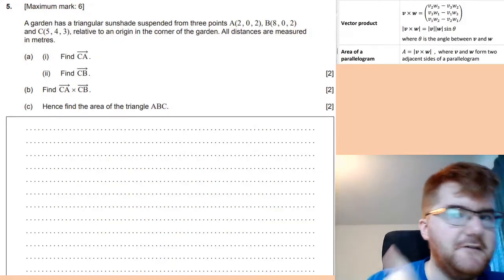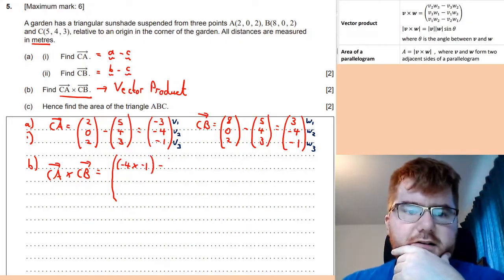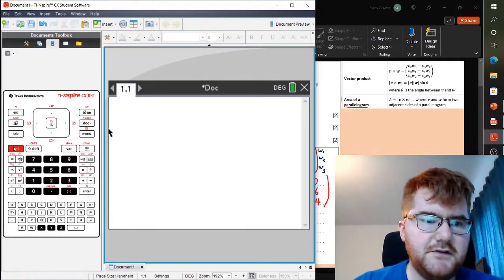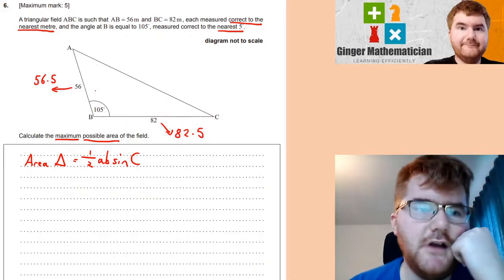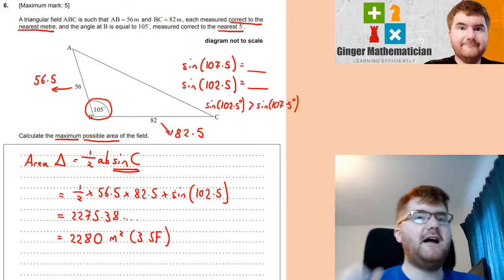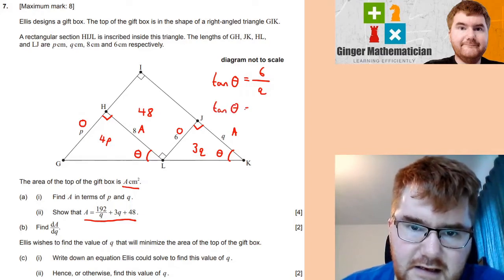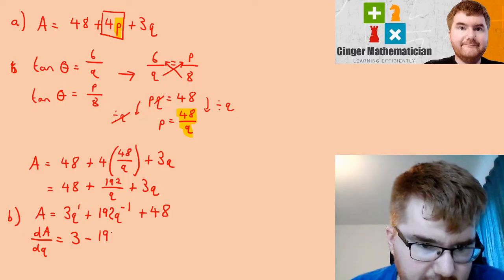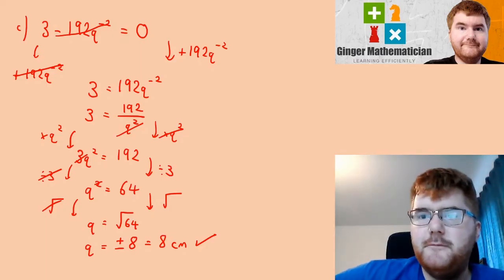IB HL AI Paper 1 Maths May 2021 TZ1 Qs 5 to 7